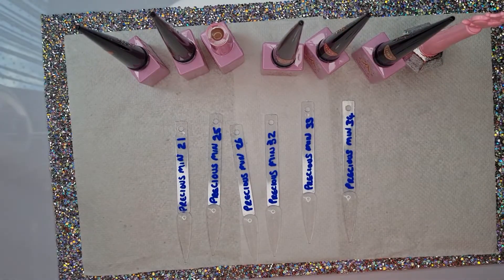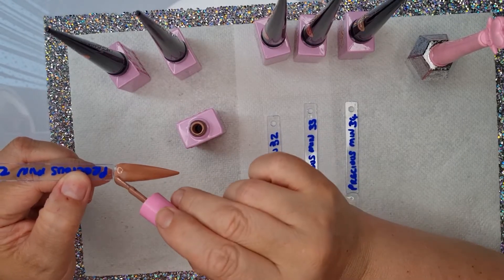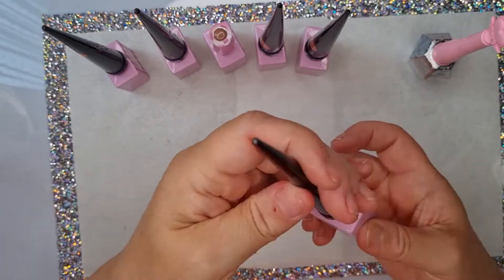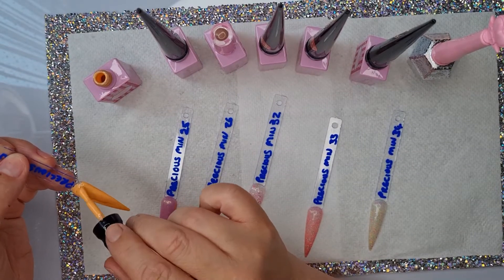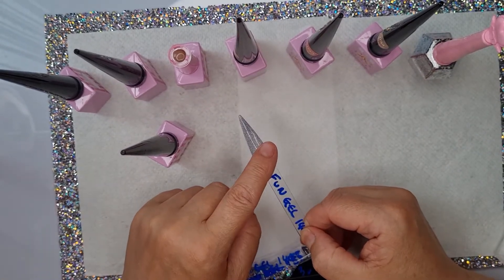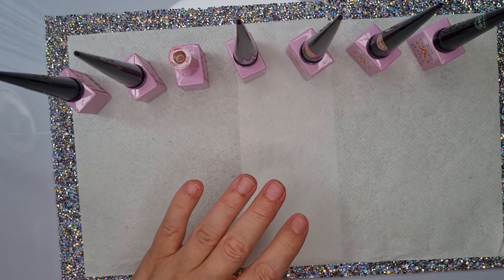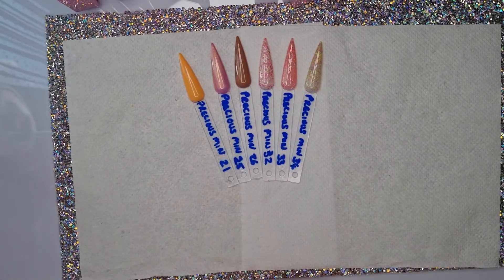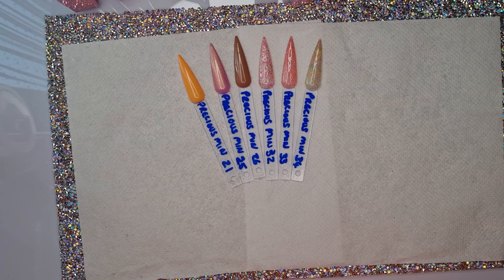Enailcouture Precious Minerals Grand City Pop Nail Swatches ❤ Such Gorgeous Colours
MVP Nail Designs.

VETTSY.

BORN PRETTY.

If you have any questions, please leave them in the comments.